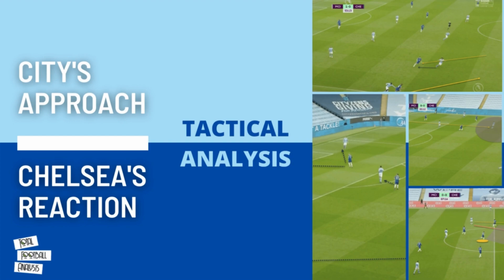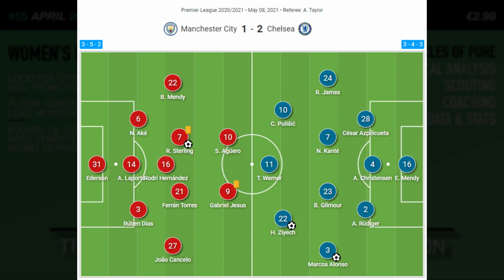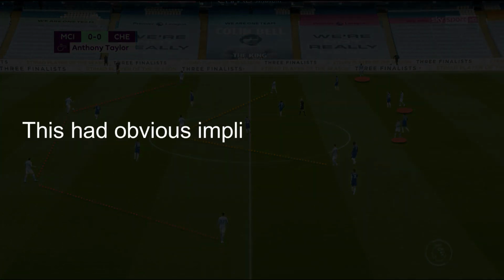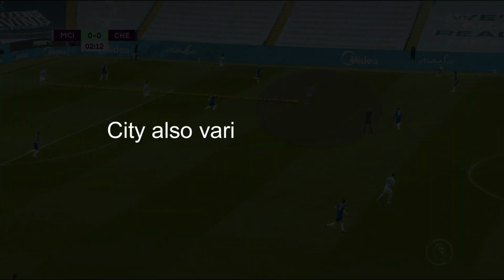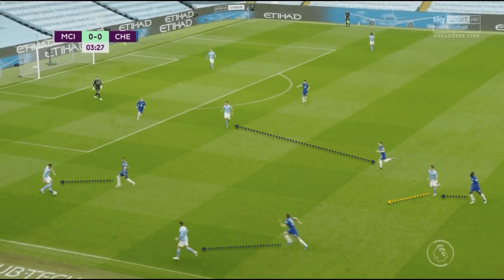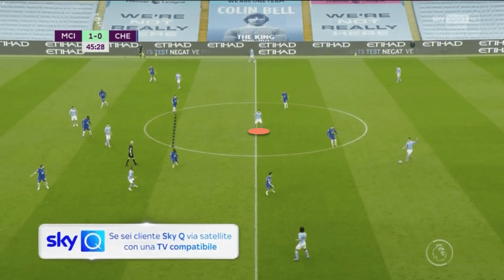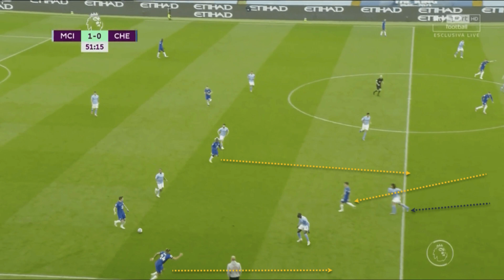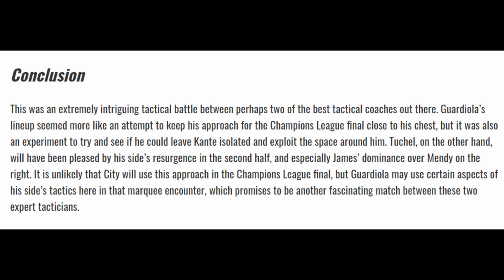Pep & Tuchel's Tactical Battle | Man City v Chelsea Tactical Analysis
Pep Guardiola & Thomas Tuchel went head-to-head in a very intriguing tactical battle in the Premier League game. But what made tactical battle an intriguing one? Man City v Chelsea Tactical Analysis.

✍ Article written by Harshal Patel (@HarshalPatel93)
✂ Video produced by  @RDF Tactics